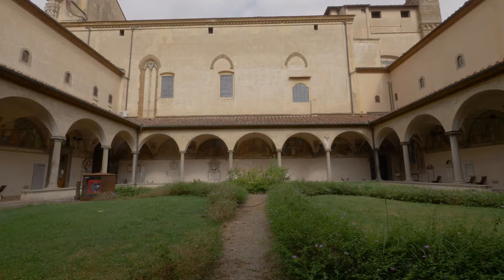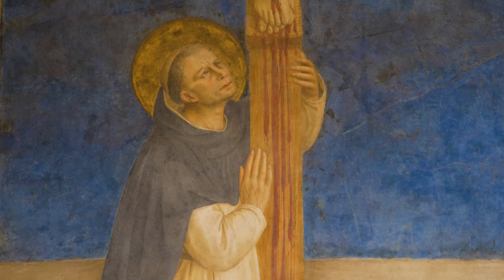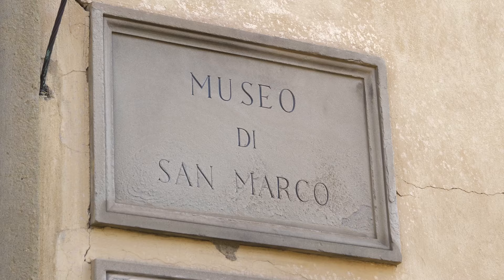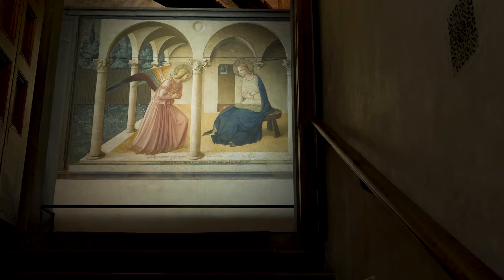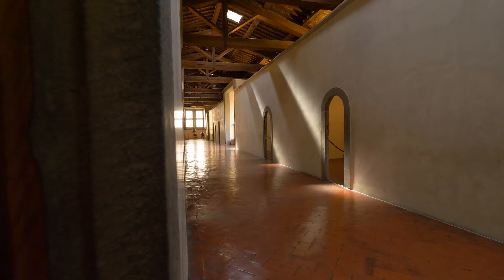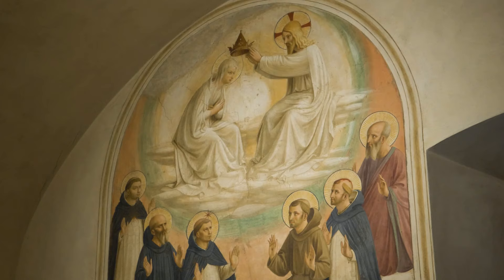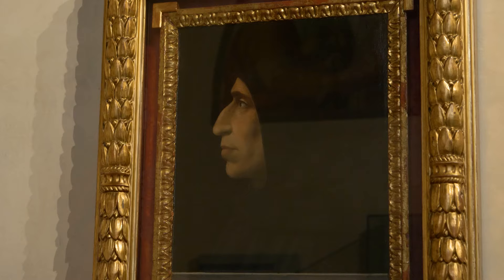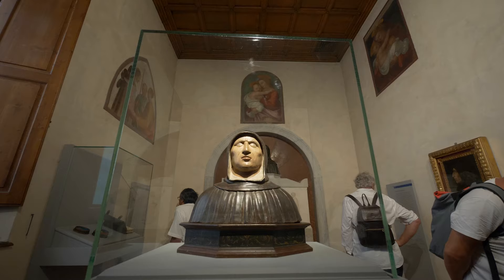ROCKY'S ITALY: Florence - The Medici Convent of San Marco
The Medici convent of San Marco in Florence, Italy, was the first-ever convent built in the Renaissance style.  Entirely funded by Cosimo “the Elder” de' Medici, it was described as the most beautiful convent in all of Italy. San Marco is also a veritable shrine to the creativity of the great Renaissance painter Fra Angelico!

1. DR. ROCKY'S ITALY TV

3. ROCKY'S PODCAST | "REBUILDING THE RENAISSANCE" [available in all major podcast platforms]